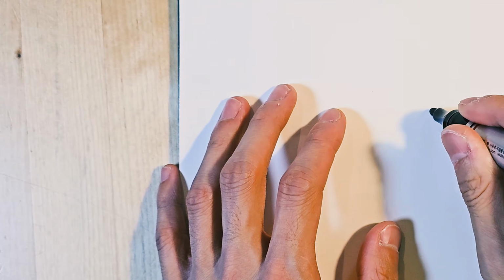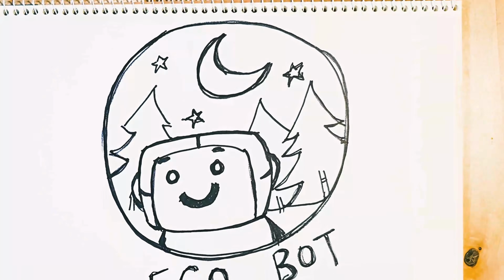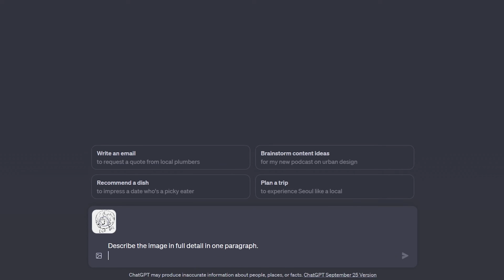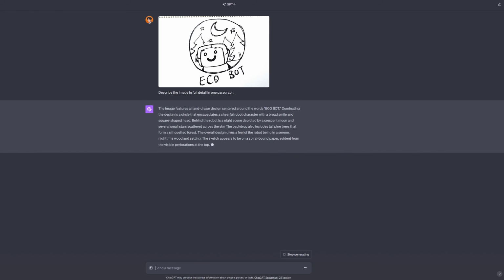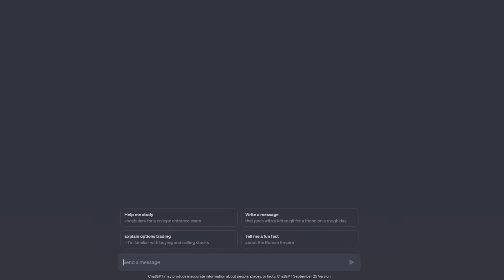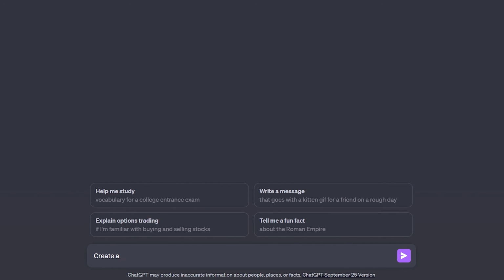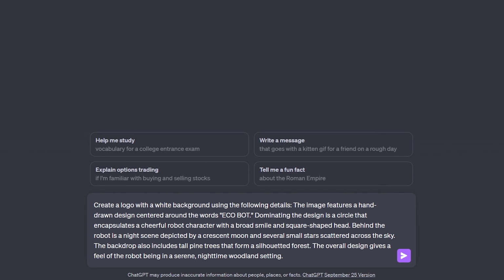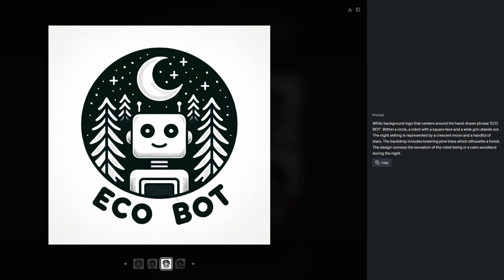ChatGPT: From Simple Drawing to Pro Logo Design with DALL-E 3 🎨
In this video, I'm going to show you how to turn your sketch or drawing into an AI generated Image using ChatGPT and DALL-E. It's super easy and quick! I sketched out a Logo and had ChatGPT generate it into a professional Logo! Anyone can do it and so can you! Learn how you can utilize the power of AI and ChatGPT to transform your ideas into reality!